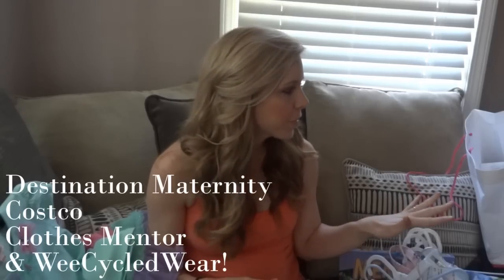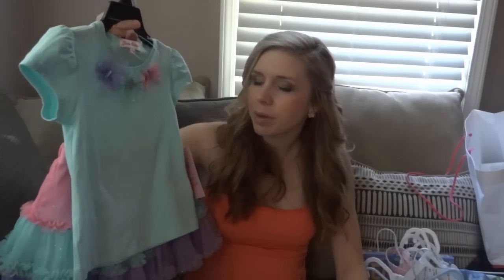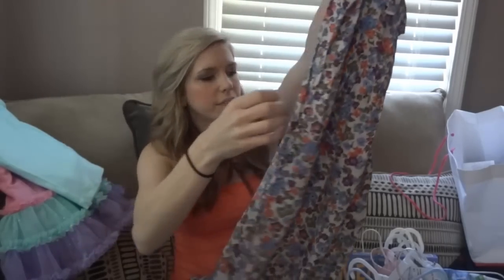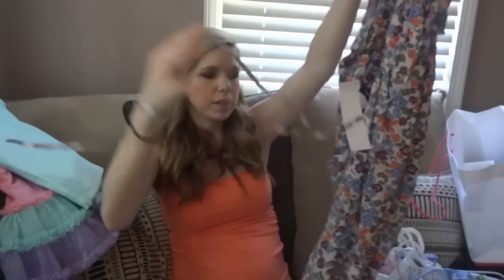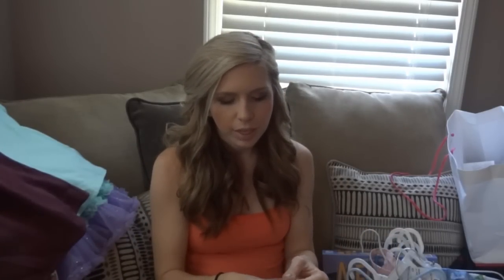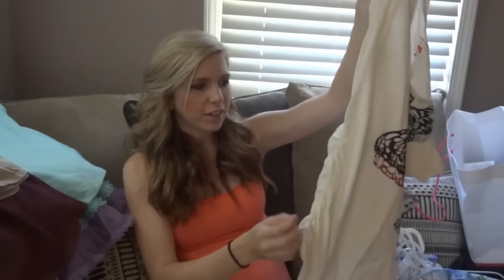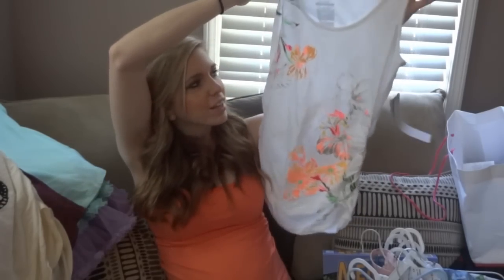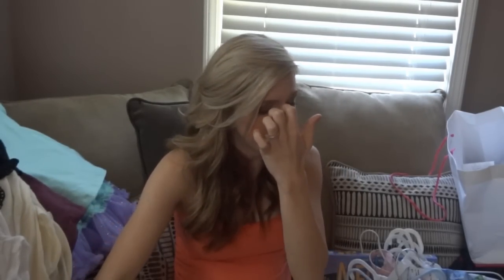HAUL - Destination Maternity, Costco, Clothes Mentor & WeeCycledWear!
VINE:
Heather Cox